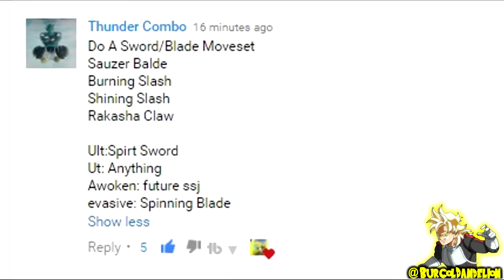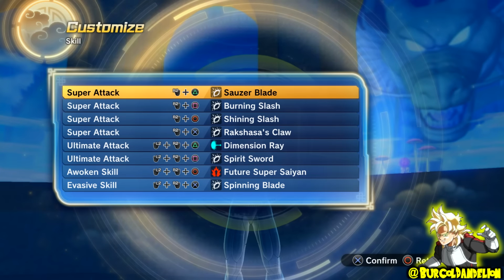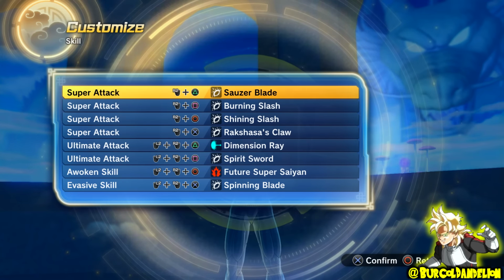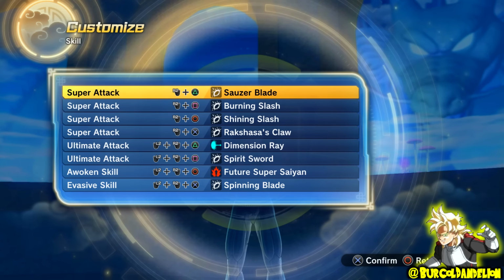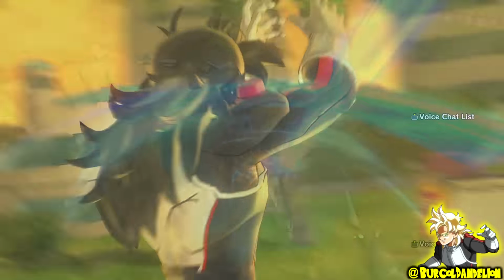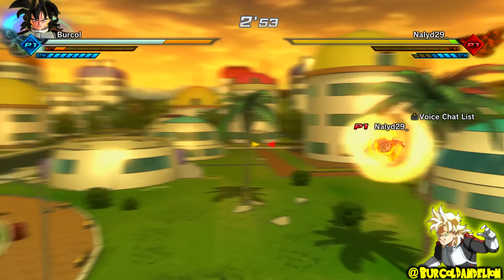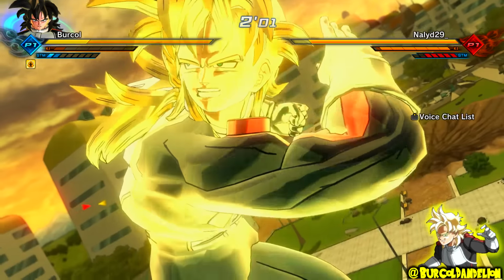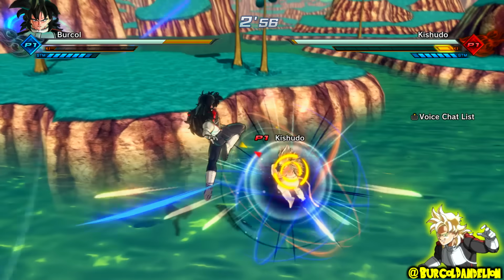FULL SWORD/BLADE THEMED MOVESET! | Dragon Ball Xenoverse 2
On paper, a sword/blade themed moveset Looks cool and fun to use, right? Well, in this video, I go over some of the flaws using a moveset similar to this may bring up.